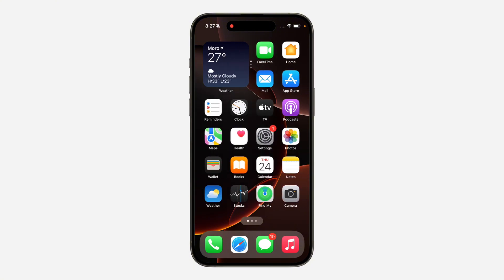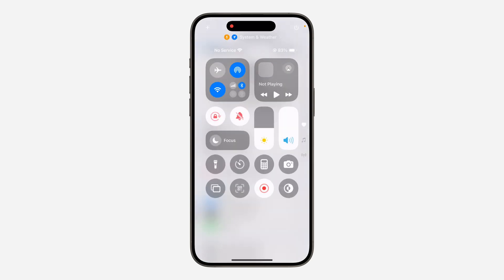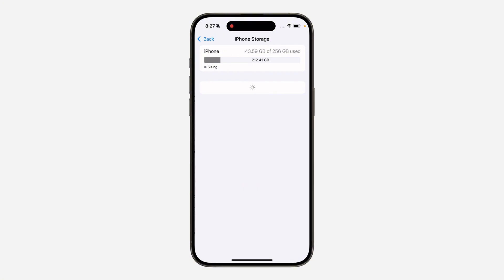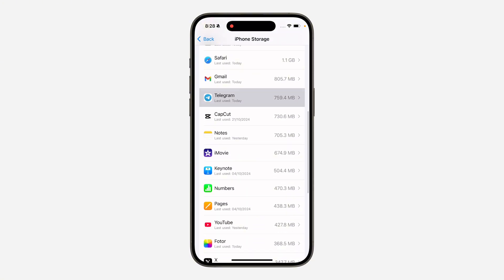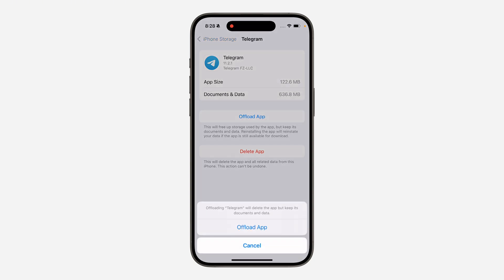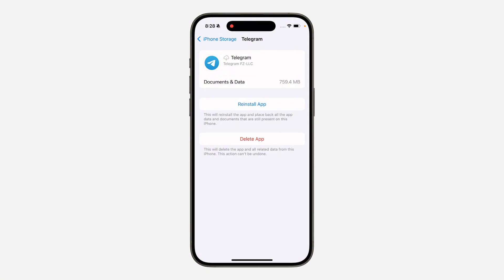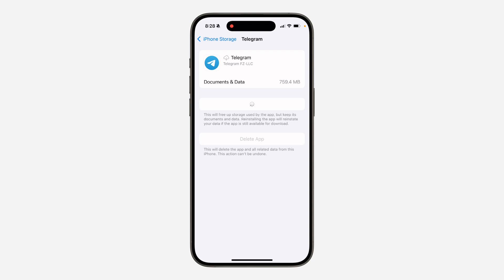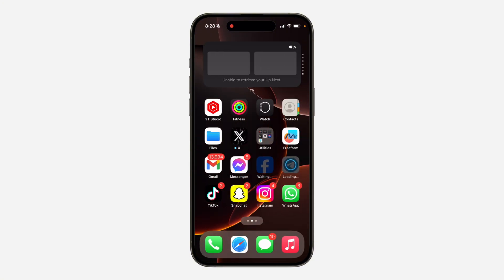How to FIX Telegram Not Working Properly on iPhone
Is Telegram not functioning as expected on your iPhone? This video provides troubleshooting tips to fix common issues like app crashes, slow loading, and message delivery problems. Learn how to update the app, clear cache, and resolve connectivity problems to restore Telegram's functionality.